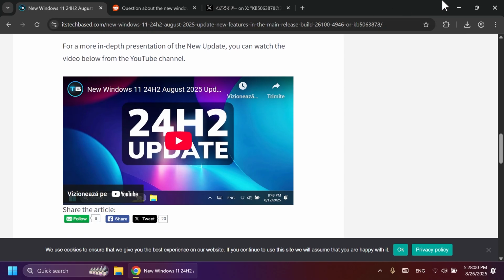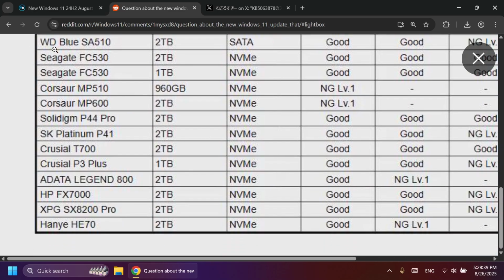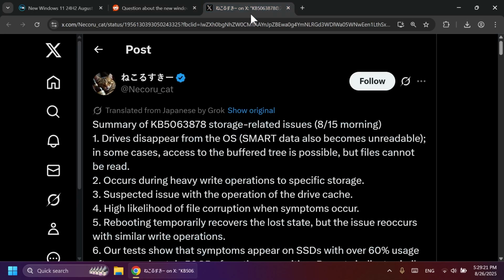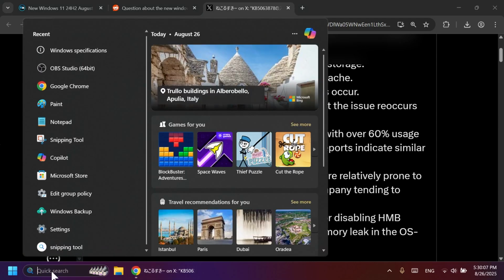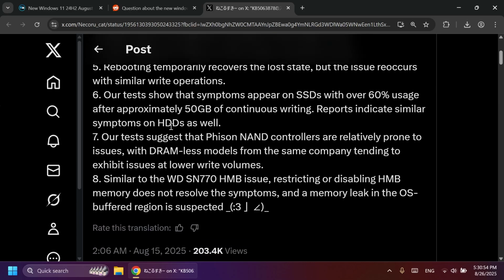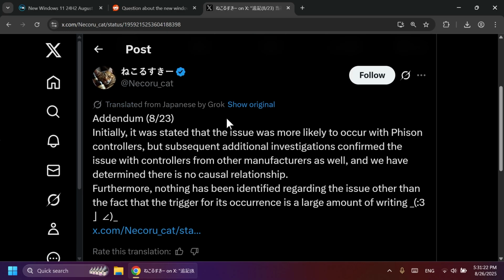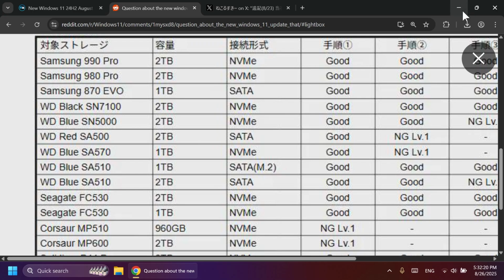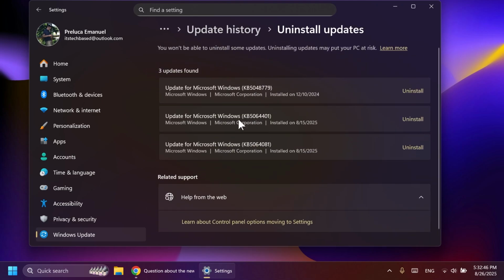Latest Windows 11 24H2 Update KB5063878 is Breaking SSDs (Don't Install)